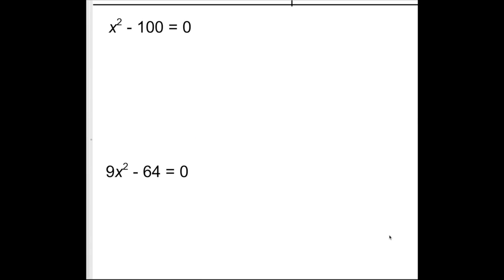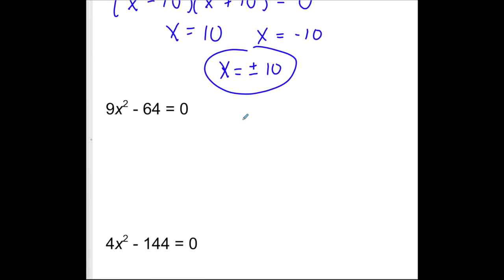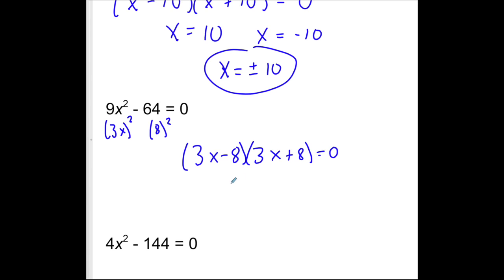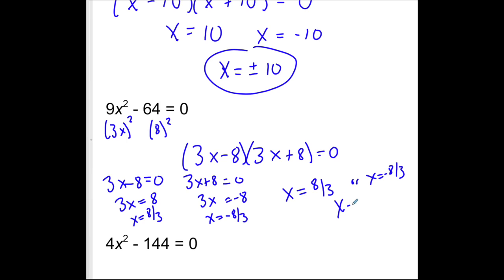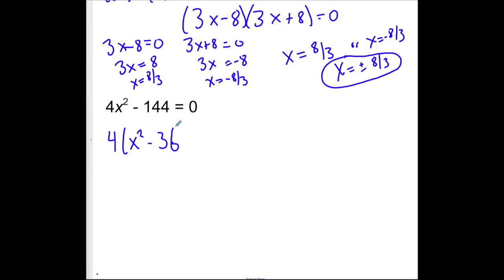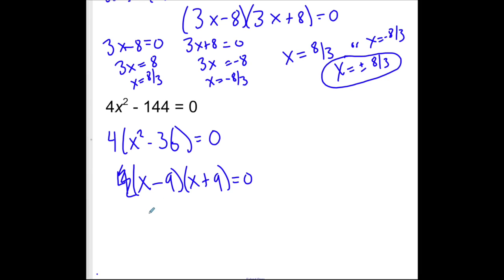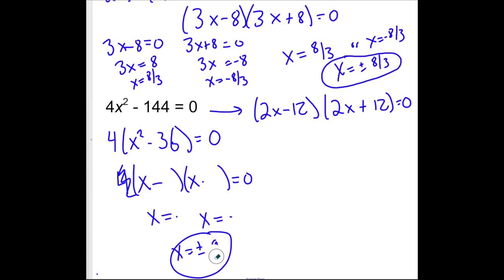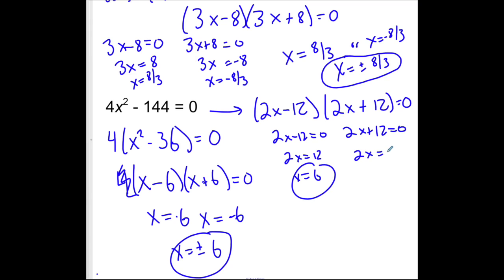Course I Honors Do Now 3/31/2020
Hey folks! Here is a Course I Honors Do Now for 3/31/2020. In this video, we look at solving when...wait a minute..where's b?! This will get us started with the next method of solving. Keep up the great work, don't forget to love math, and remember. you can do it! :)